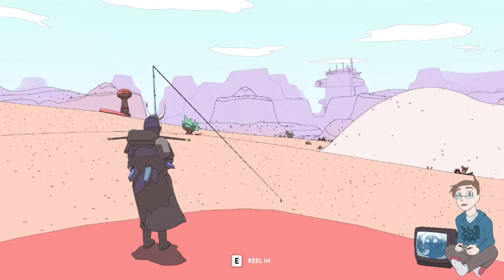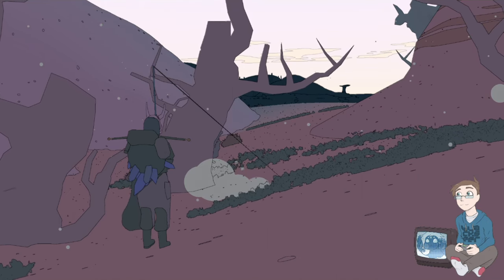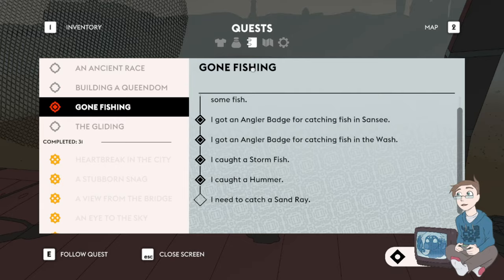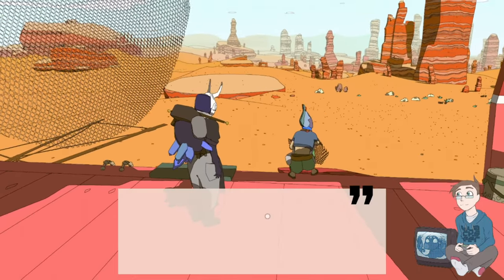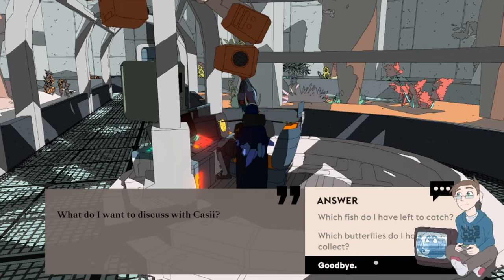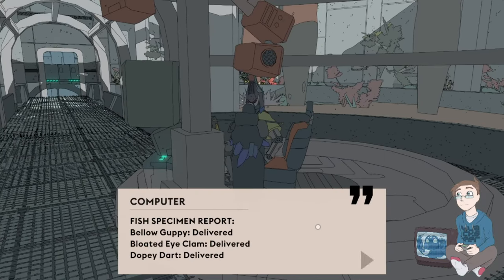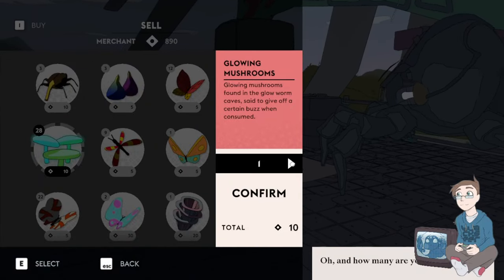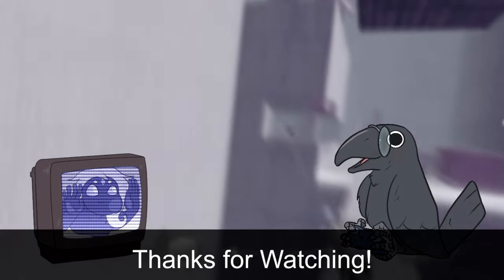Catching Every Animal in Sable | Ep. 22 - Sable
I've been avoiding it for a while now, but if I'm going to get the angler mask, I'm going to have to go full tilt with it. It's time to go fishing. Let's grab our pole and take a trip across the world to collect as many alien species as possible. Come join me in exploring ancient technology in the desert of Sable once again!